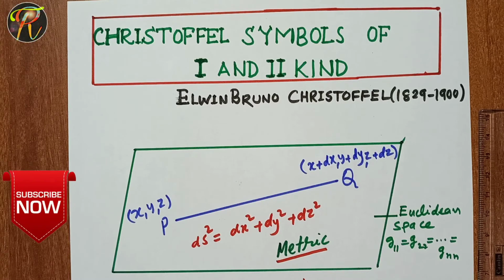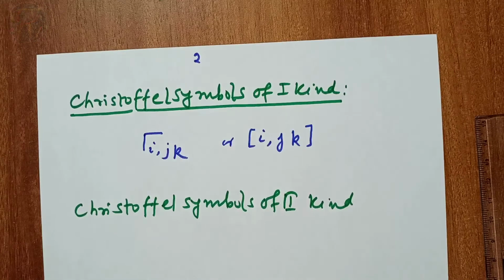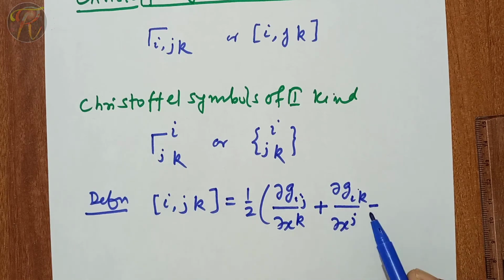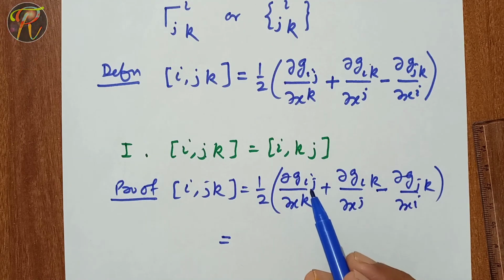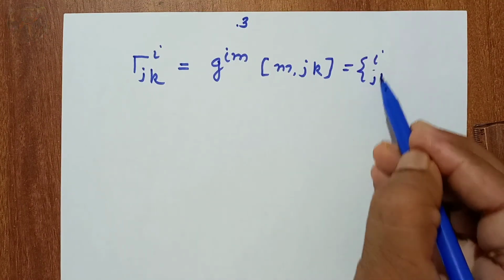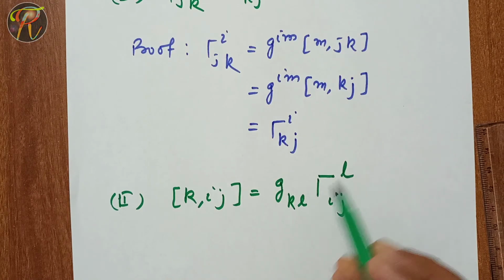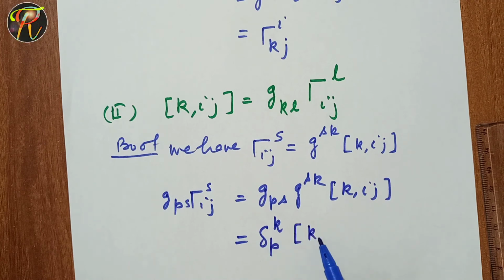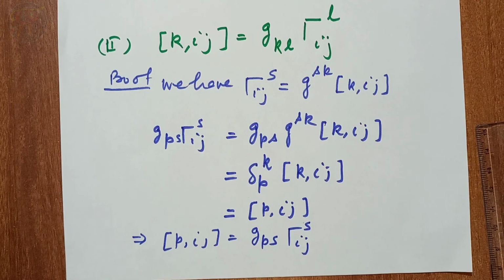Christoffel symbol's of first kind || Tensor Calculus and Riemannian Geometry.Reativity .ICTP, HRI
Perimeter institute